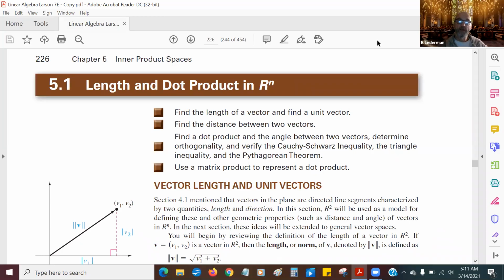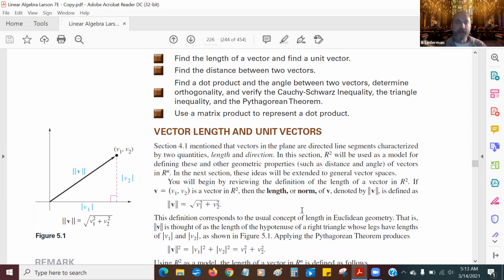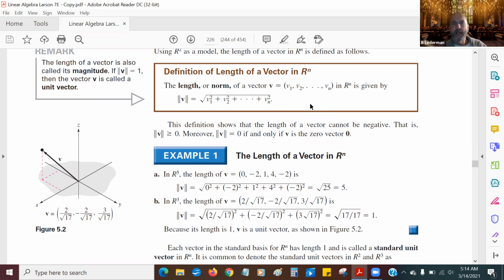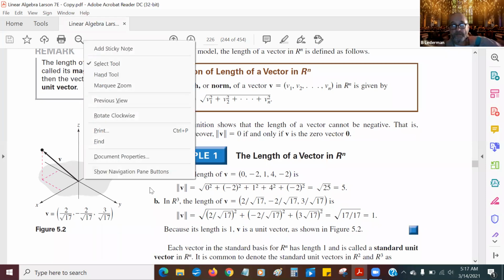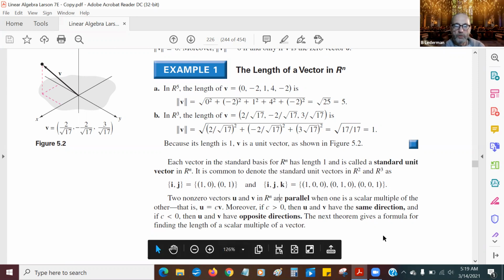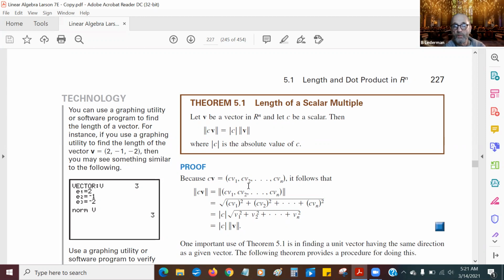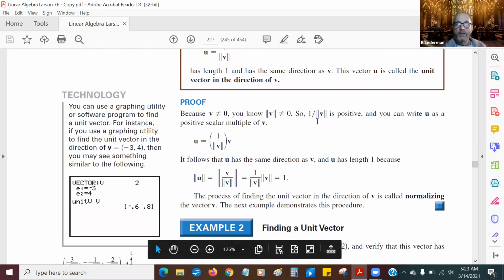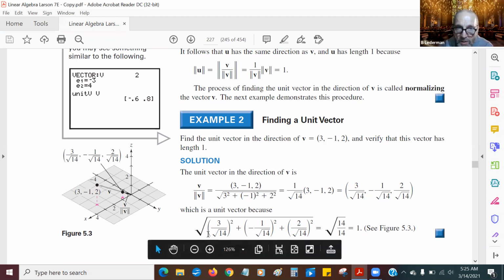5.1 pt1 Vector Length